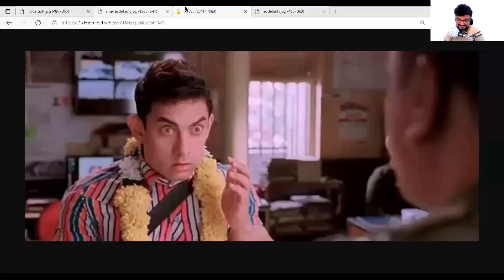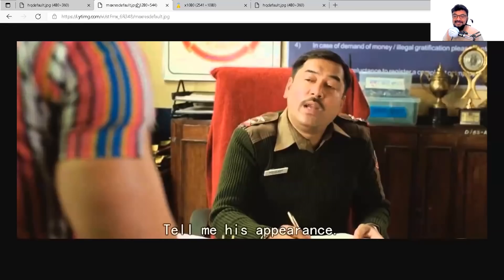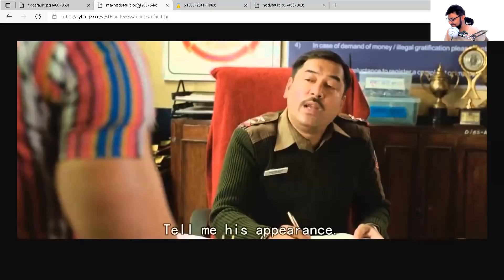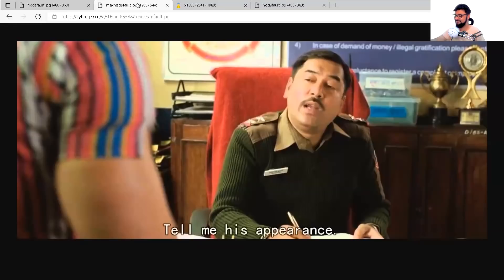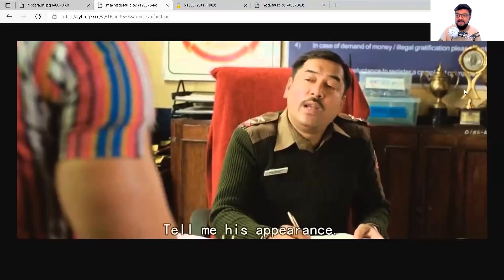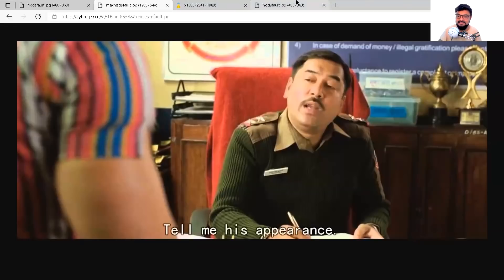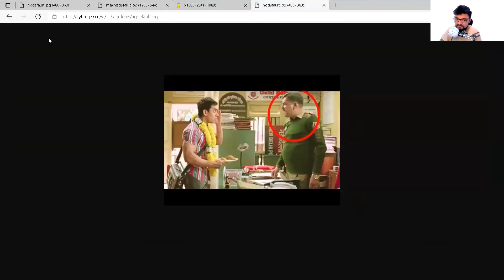CET Exam Form filling issues | Payment Done but no confirmation | What to do!